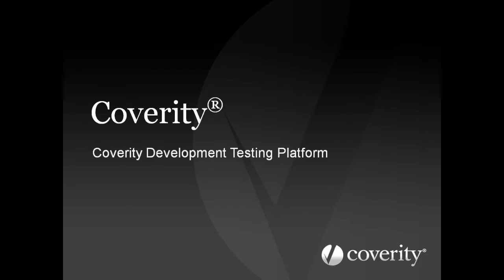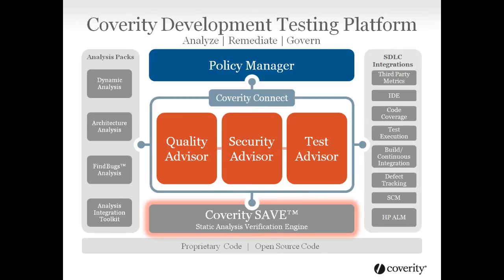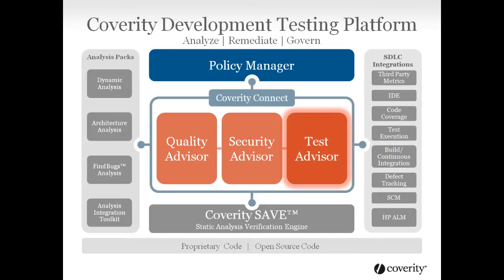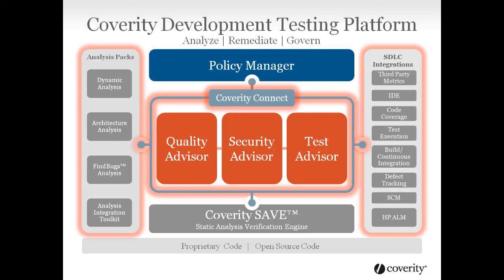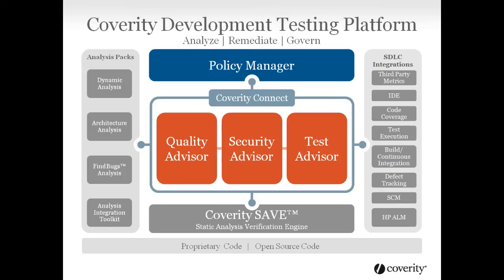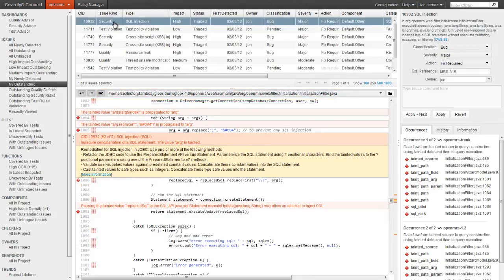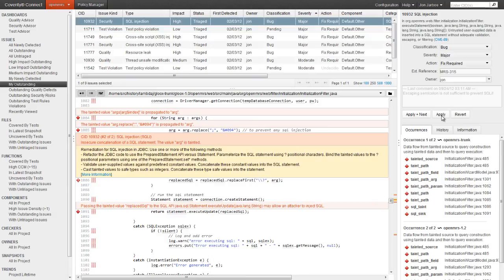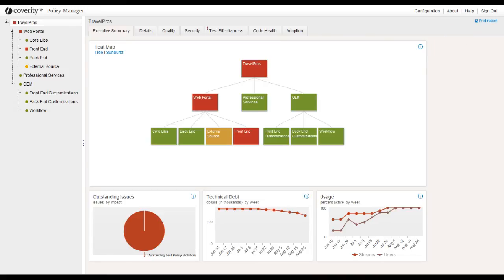Coverity Product Family Demo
Developers need to deliver more innovation with the same amount of resources. And that creates risk of software defects and security vulnerabilities escaping into the field resulting in lost revenue, damage to customer satisfaction and brand image.